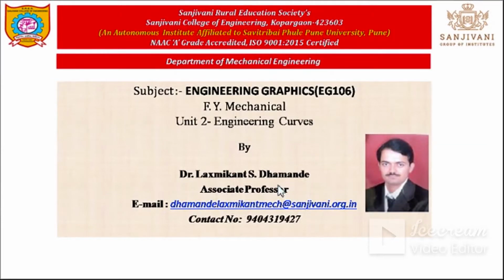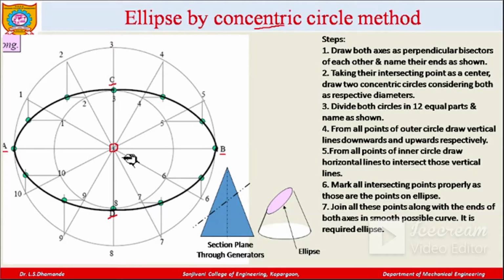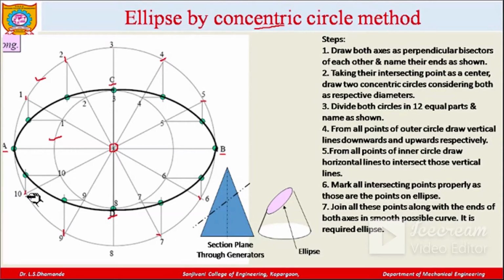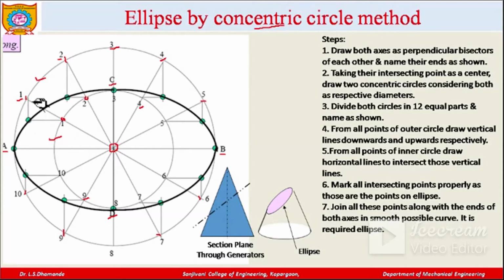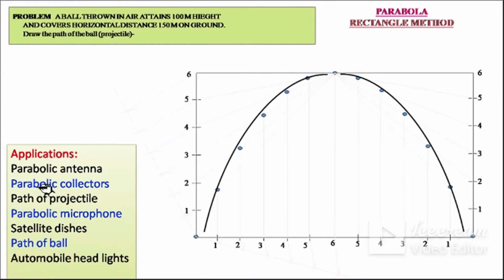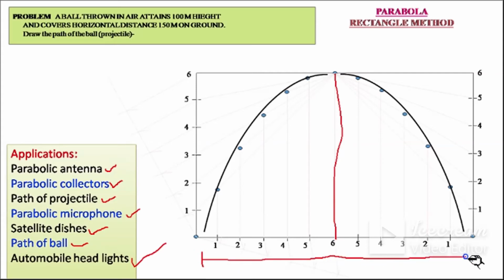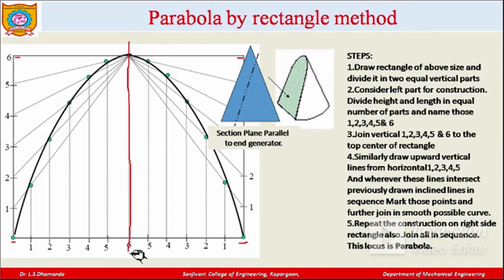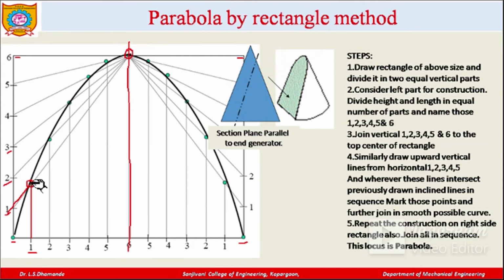U2.1.2 Construction of Conics-Parabola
Construction of Conics- Parabola